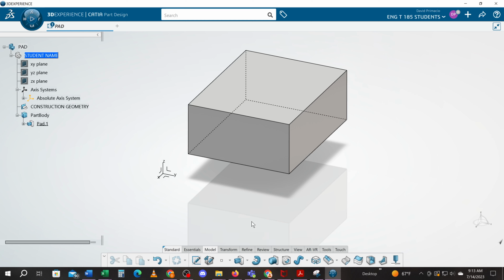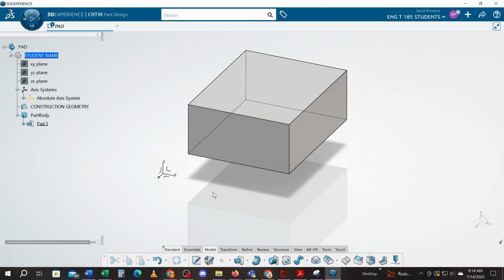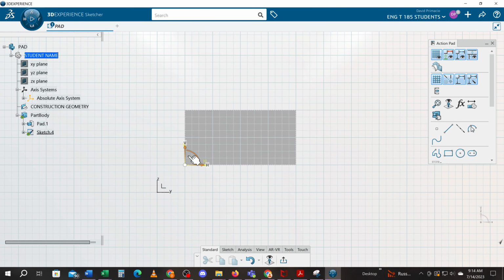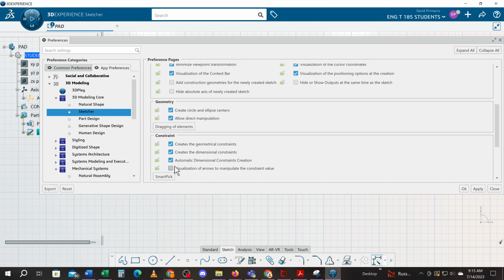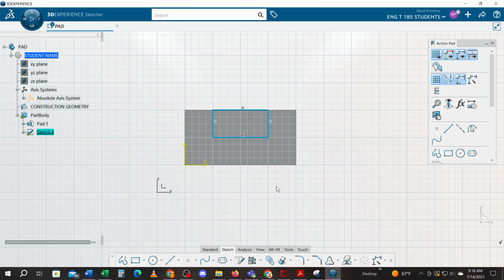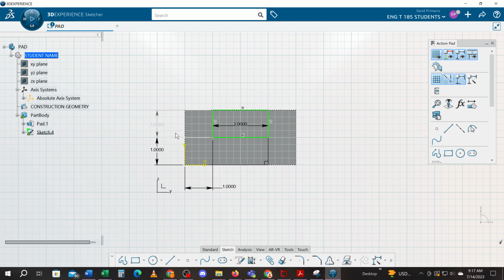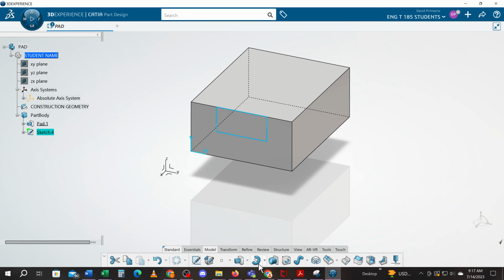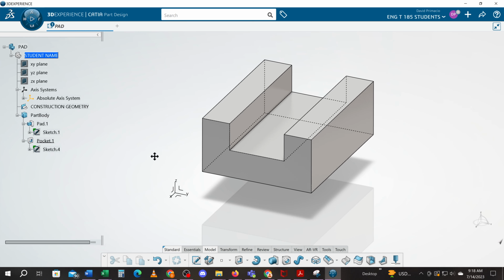CREATING A POCKET CATIA 3D EXPERIENCE